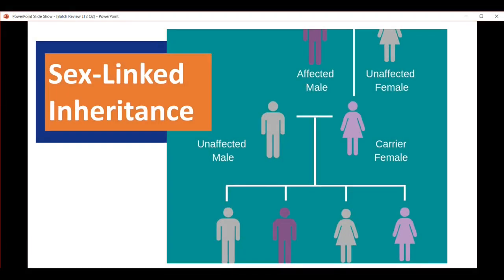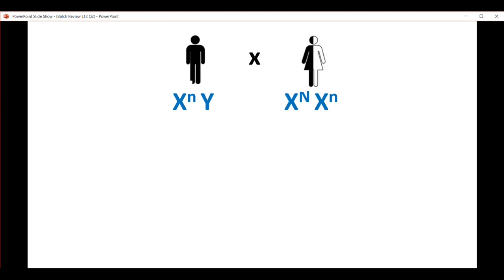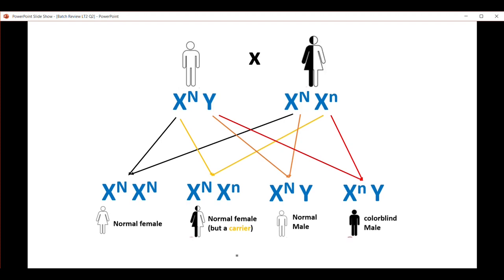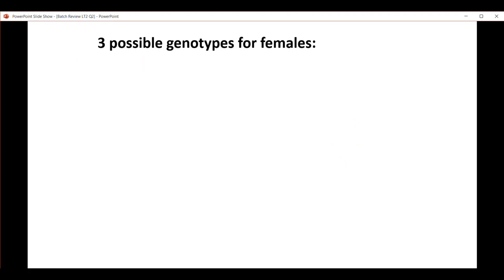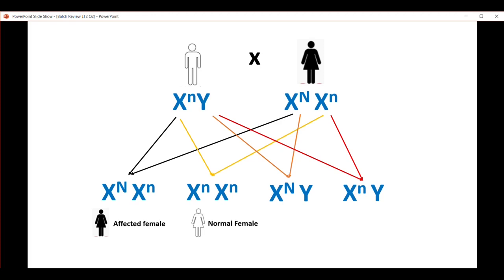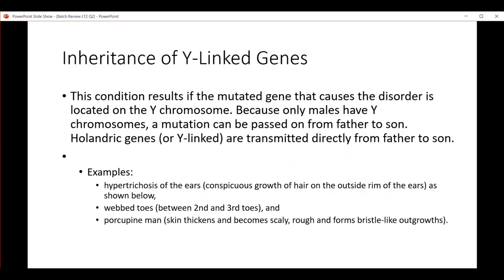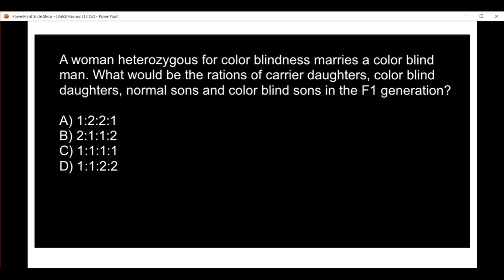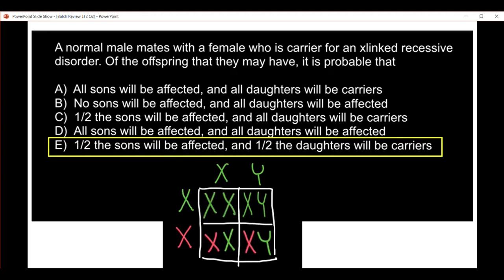Q2 - Module 2.4 - 2.5 - Sex Linked Inheritance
Discussion on Sex-Linked inheritance (X-linked recessive, X-linked dominant and Y-linked inheritance)